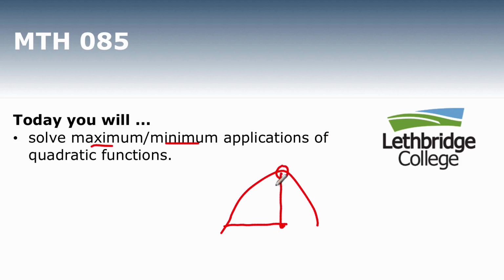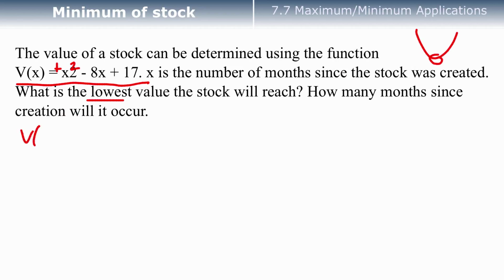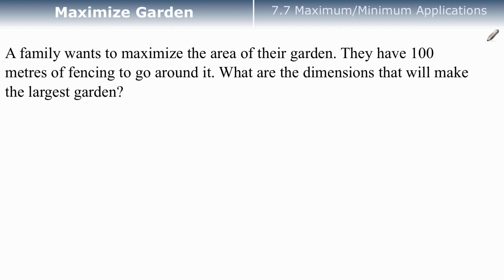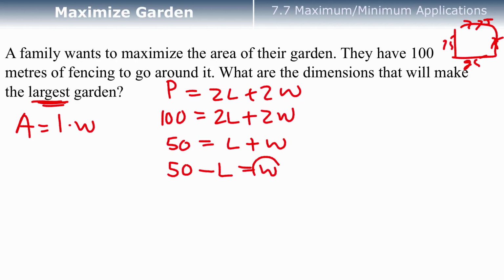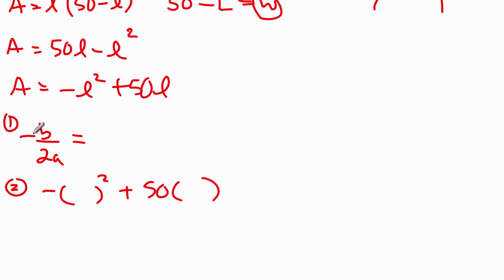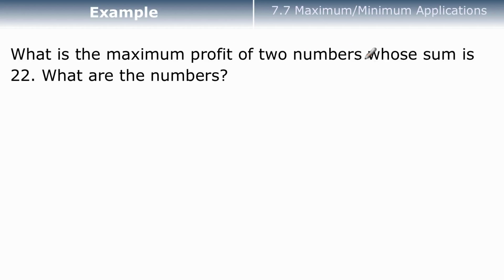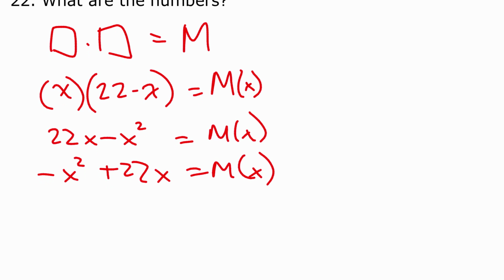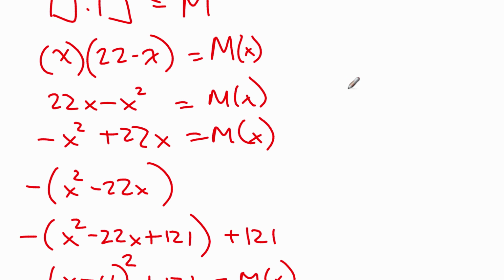MTH0085 7.7 Maximum Minimum Questions